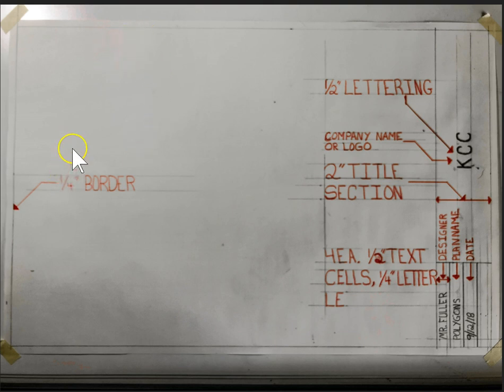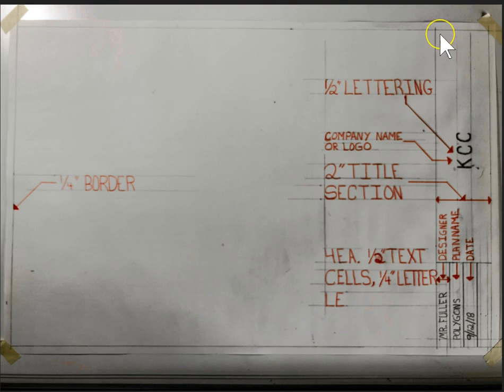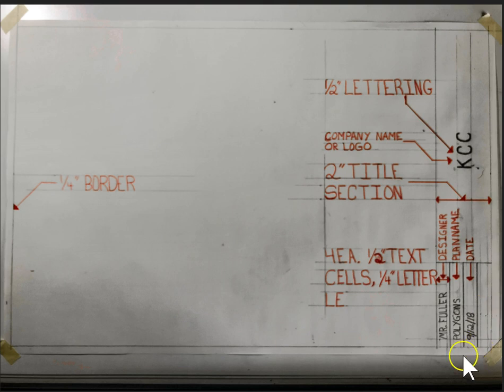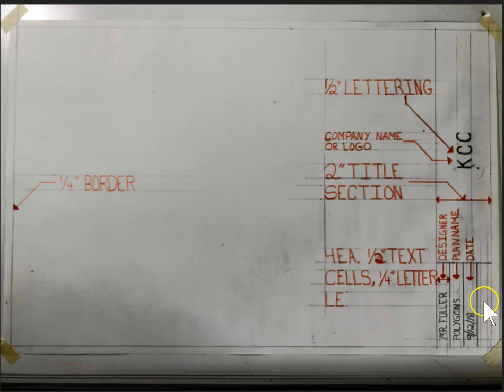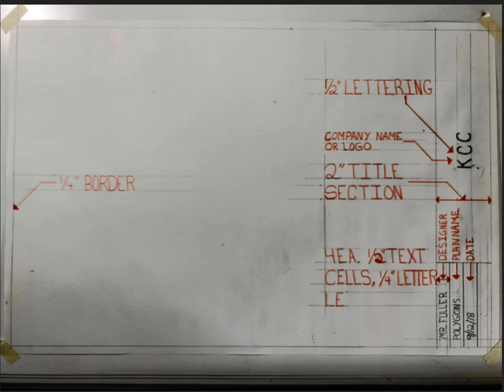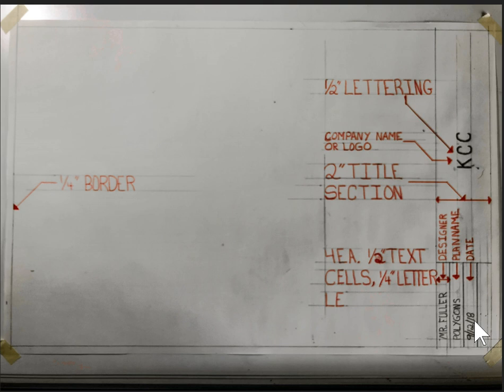Drafting Document Setup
For high school drafting students